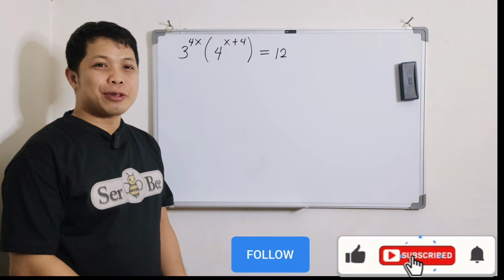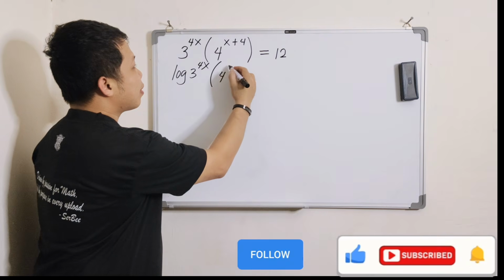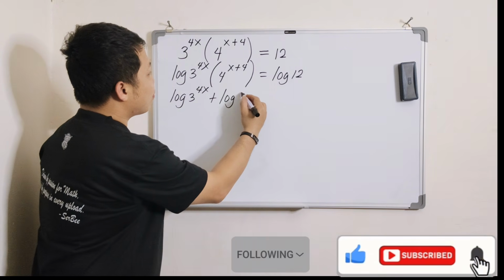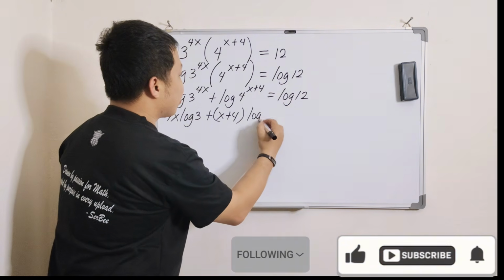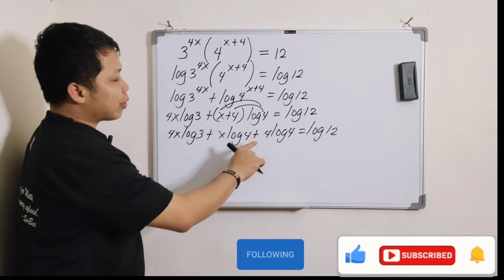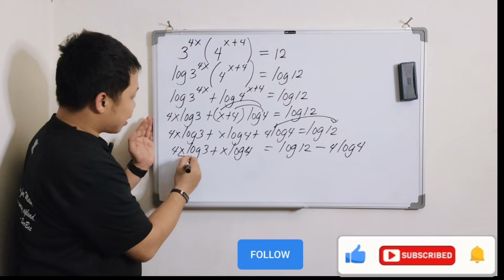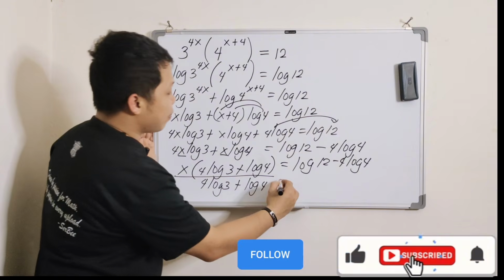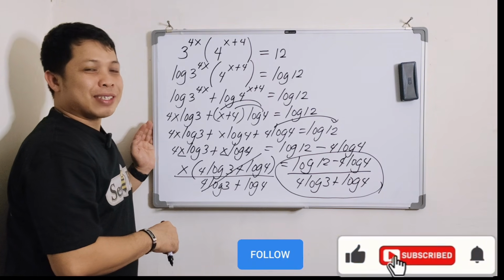Solving Exponential Equation Using Logarithms — Explained Simply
In this video, I explain how to solve exponential equations using logarithms in a simple and easy-to-understand way. If you find exponential equations confusing, this step-by-step explanation will help you see the logic behind using logarithms to solve them.

This method is useful for students in Algebra, Pre-Calculus, and Calculus, and anyone reviewing exponential and logarithmic functions.

Comment your thoughts or questions — I’d love to read them ☺️